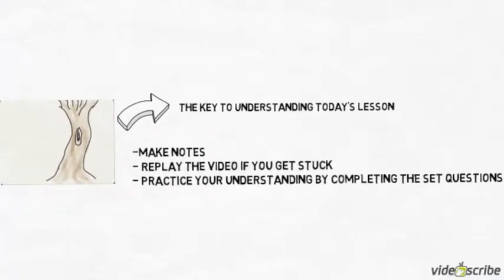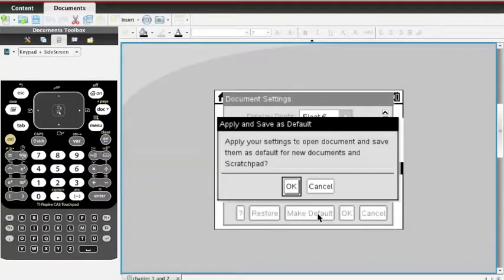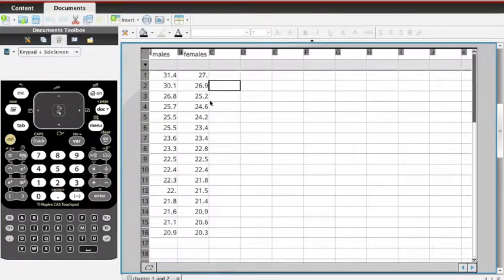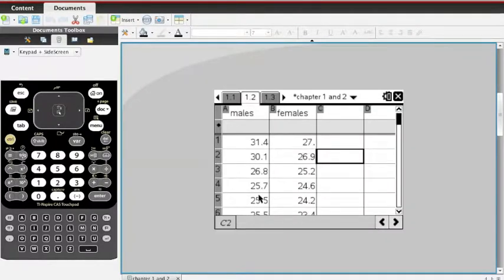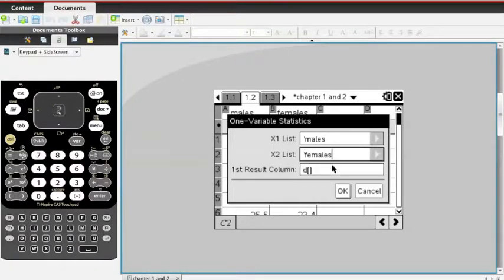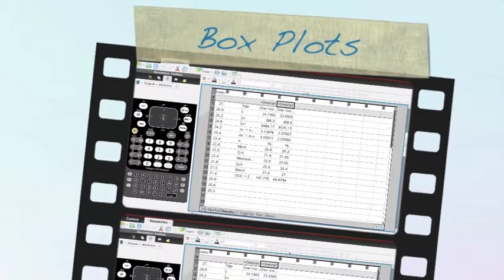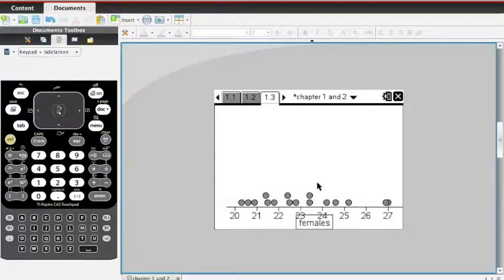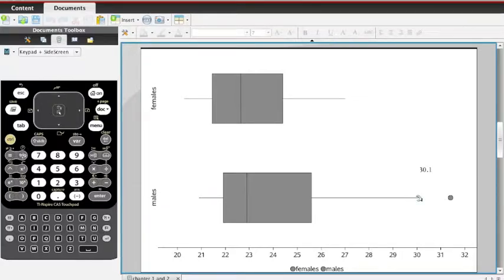FMA Core tutorial 1 2013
Further maths Core tutorial on how to effectively use your graphics calculator to calculate univariate statistics and box plots